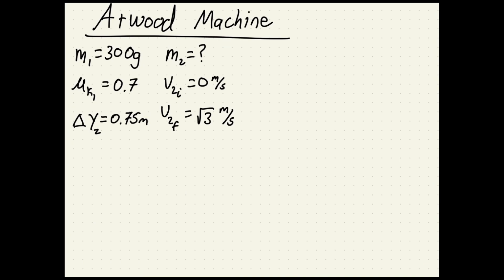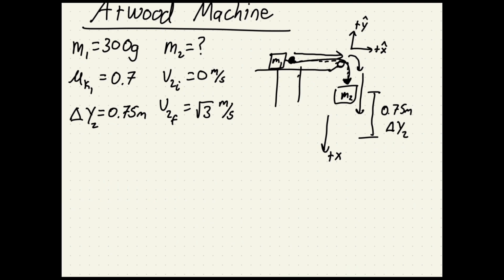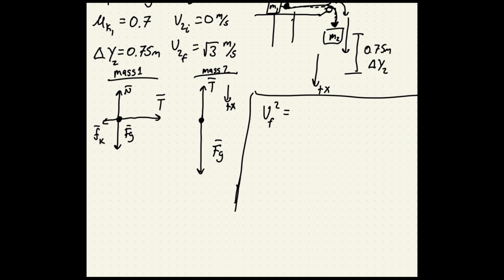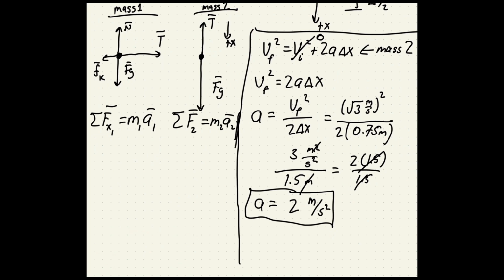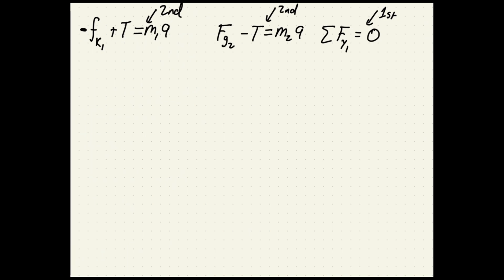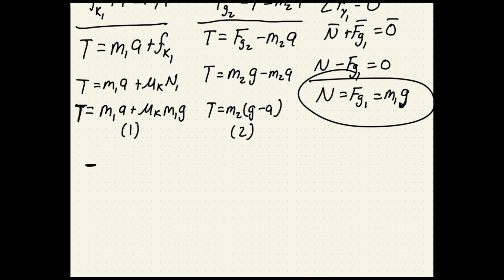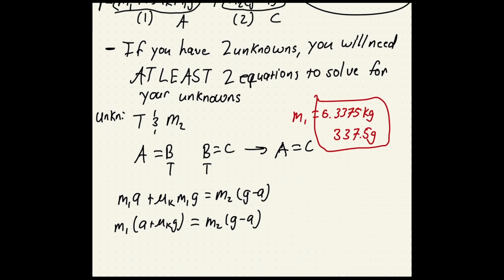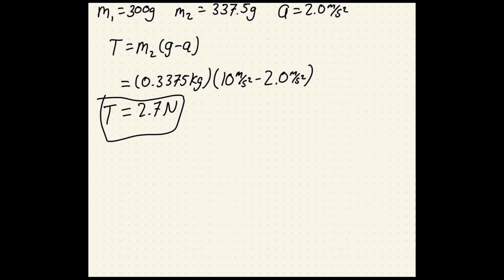03b - Newton's 3rd Law (Atwood Machine)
We calculate the acceleration, hanging mass, and tension in a string for an Atwood Machine.